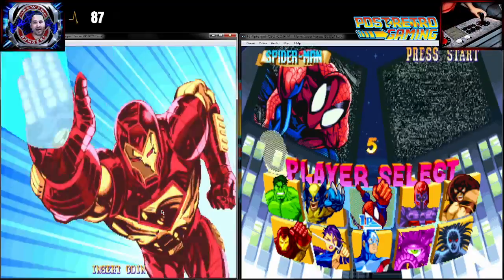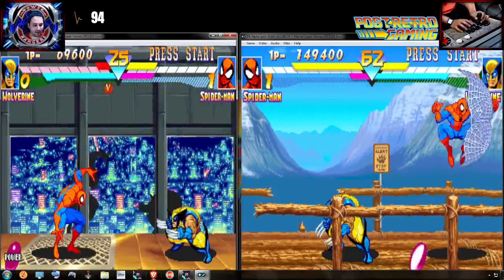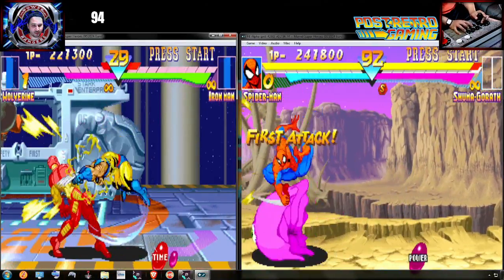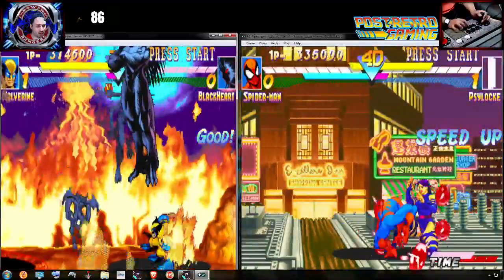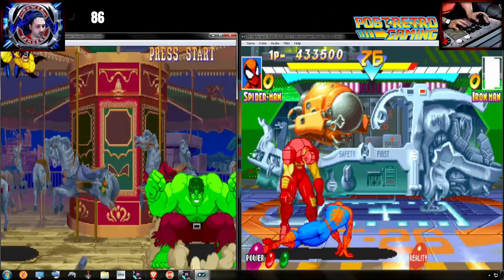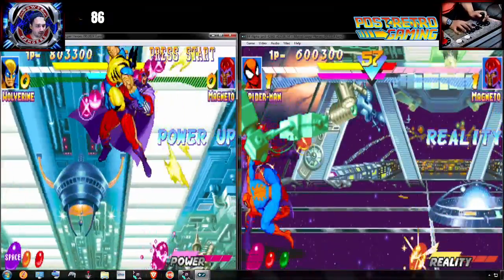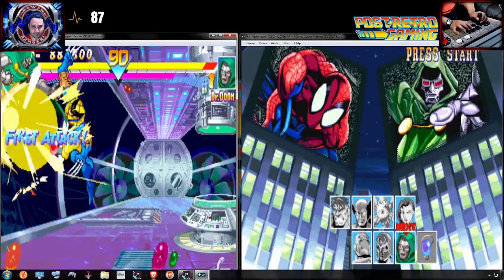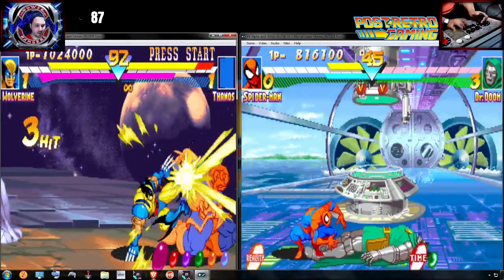Simultaneous Marvel Super Heroes Wolverine X Marvel Super Heroes Spider-Man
PRG completes MSH twice in one sitting. Wolverine and Spider-man